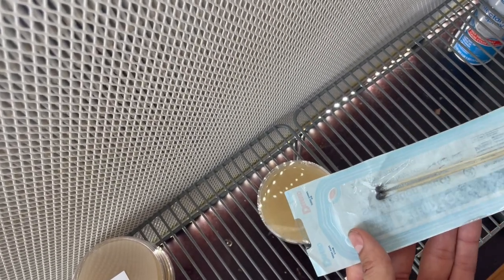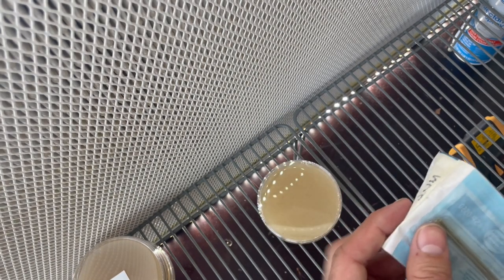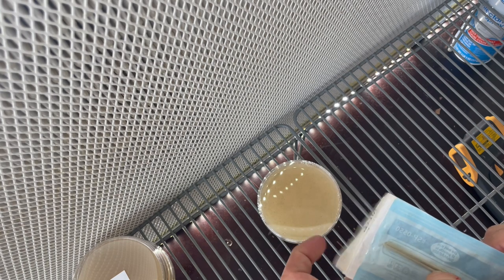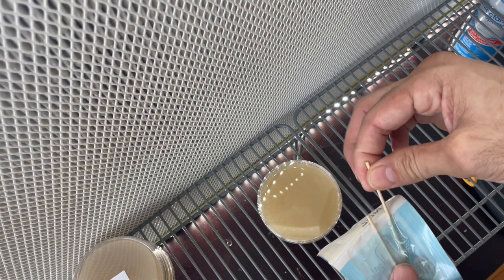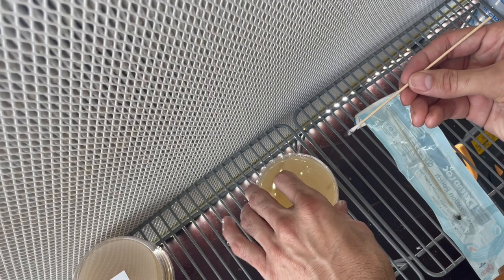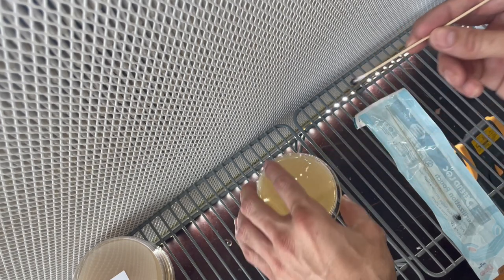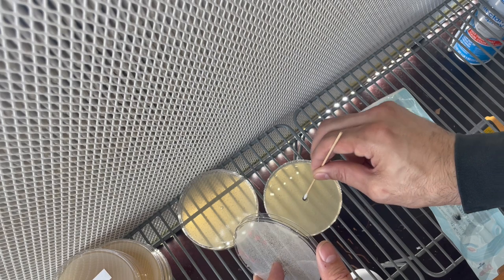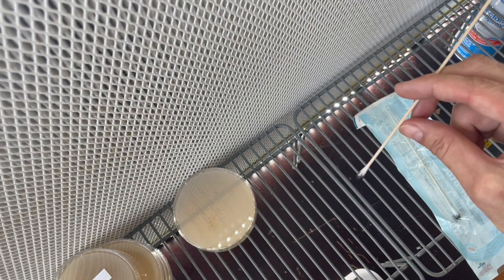How to: Spore Swab to Agar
This is how we use spore swabs and applying them to agar. With this method, you can get continuous use of your spore swabs. If you'd like to buy agar used in this video,